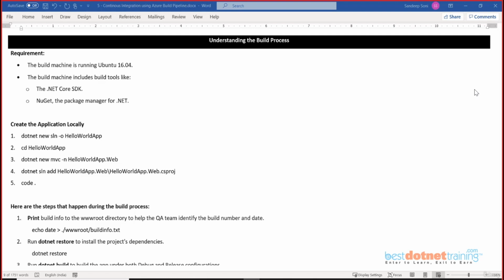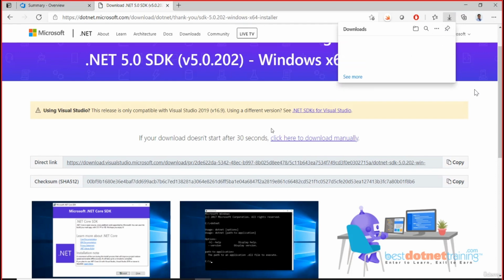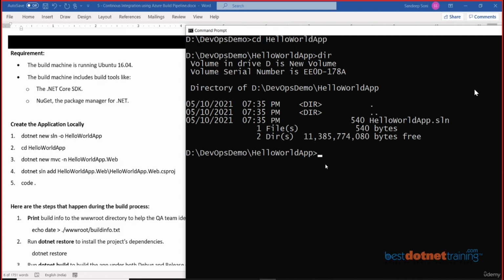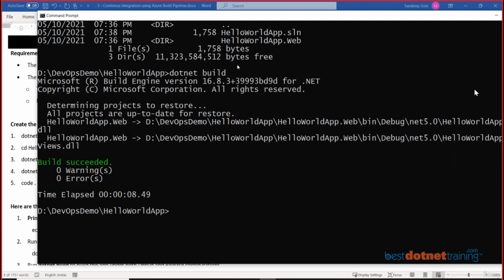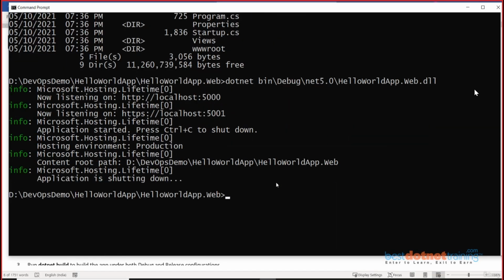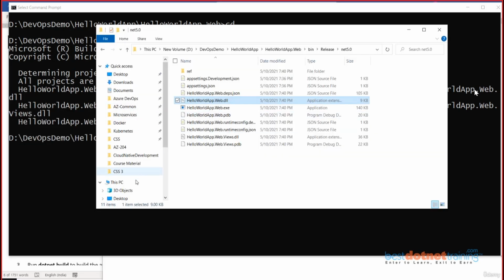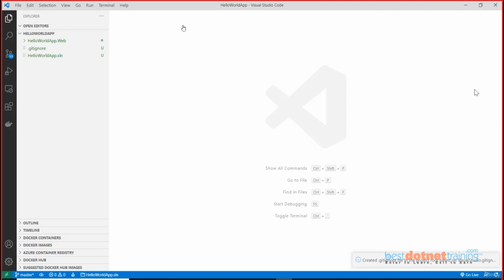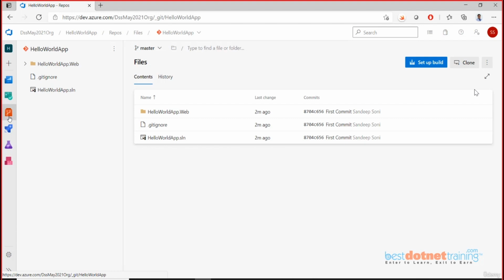Step-by-Step Guide: Pushing Your Project to Azure Repos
In this tutorial, we’ll walk you through the complete process of pushing your code to Azure Repos. Whether you’re a beginner or looking to enhance your skills, this guide breaks down every step—from setting up your repository to committing and pushing your project files. Learn best practices for version control, and make sure your code is always secure and backed up in the cloud!

🔍 What You’ll Learn:

 1. Creating and setting up your Azure Repo
 2. Cloning the repository locally
 3. Staging, committing, and pushing files to Azure Repos
 4. Managing branches and handling conflicts

Perfect for developers working with Azure DevOps and those new to Git workflows on cloud platforms!